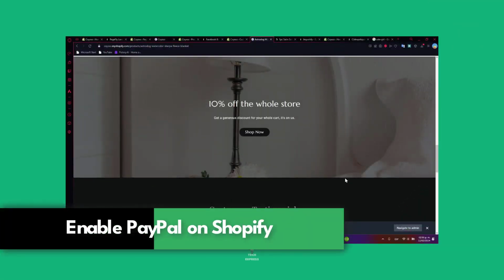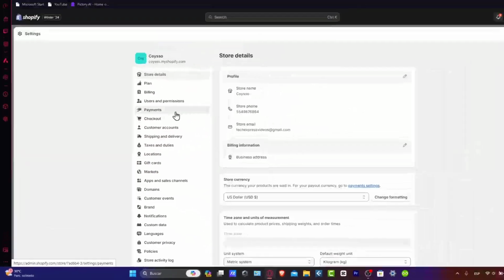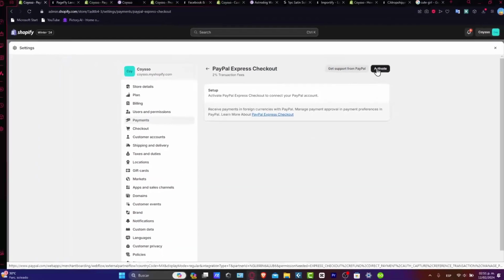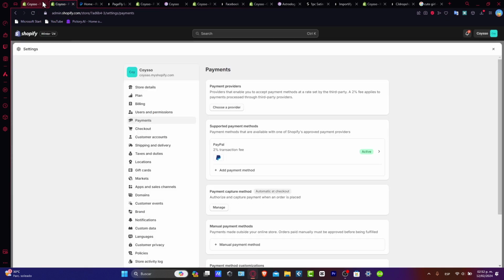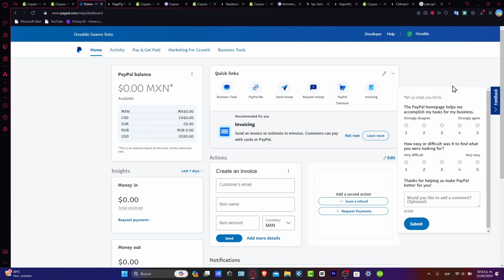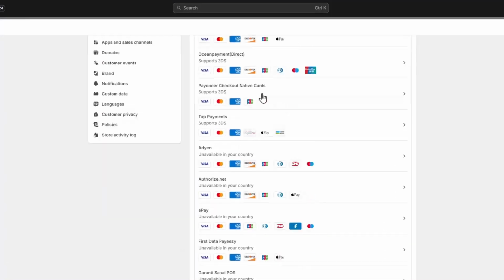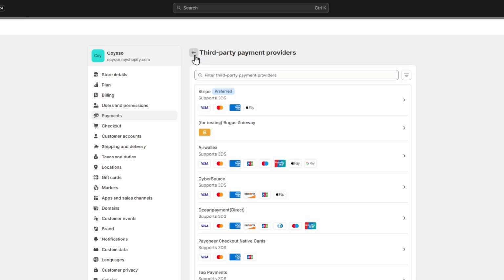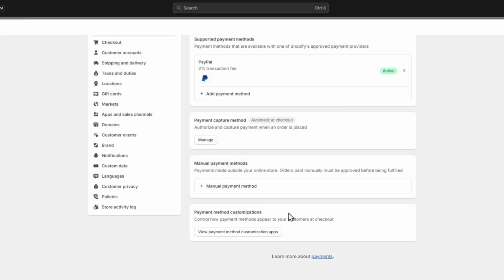How To Add PayPal Payments To Shopify - Full Guide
Adding PayPal payments to your Shopify store is a simple and effective way to expand your customer payment options and improve overall user experience. To begin, log in to your Shopify account and navigate to the "Settings" tab. From there, select "Payment Providers" and click on the "Choose Third-party Provider" option. Next, select PayPal from the list of available payment providers and click "Activate."

Once connected, customers will be able to seamlessly make purchases using their PayPal account, increasing convenience and trust in your brand. With these easy steps, you can easily integrate PayPal payments into your Shopify store and provide a seamless shopping experience for your customers.